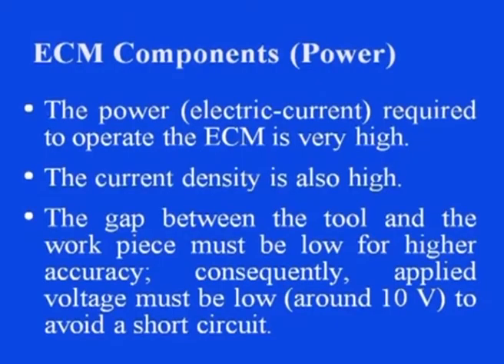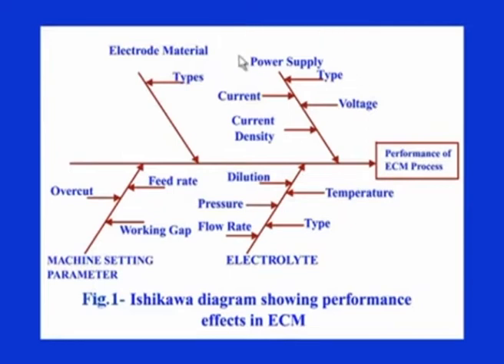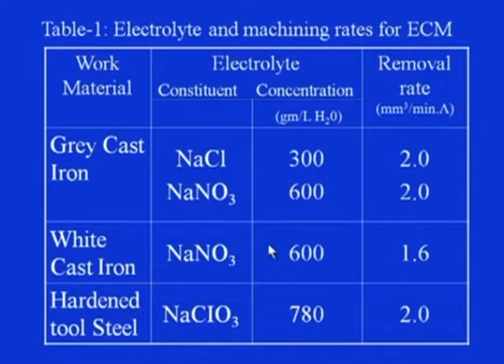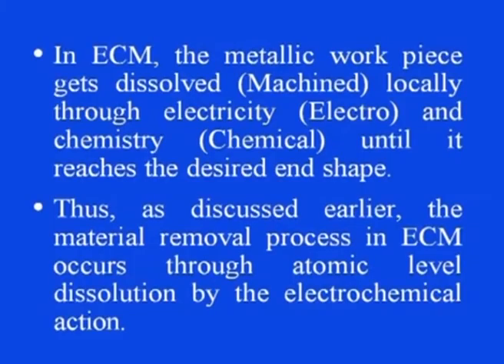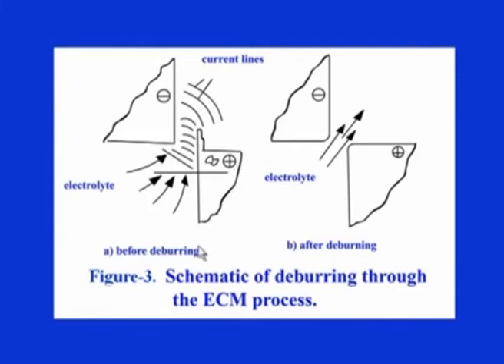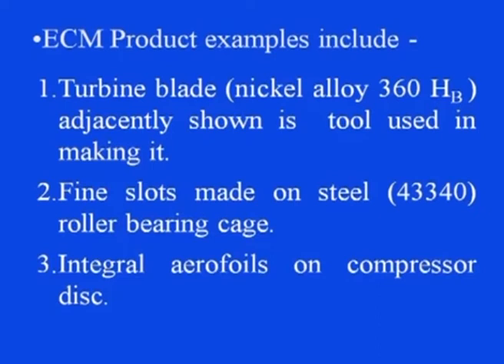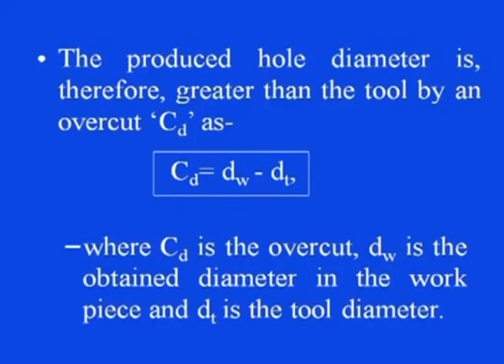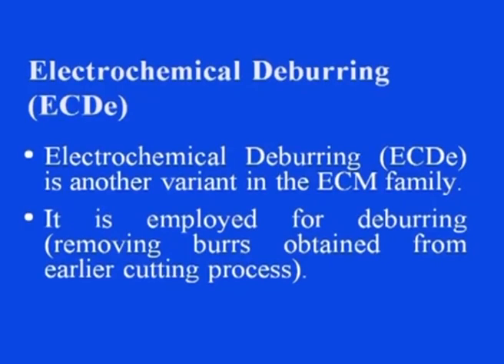Lec 26: ECM Kinematics and Tool Design